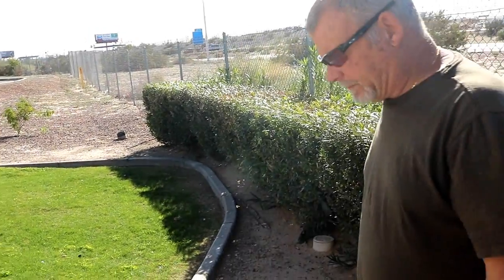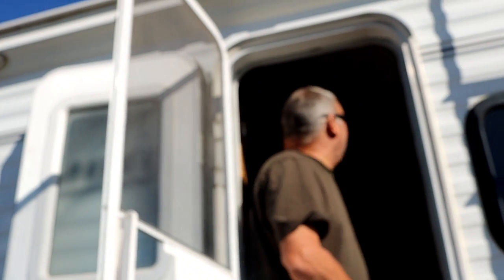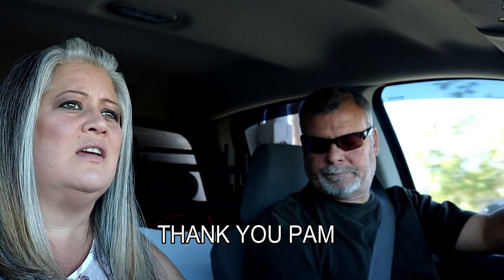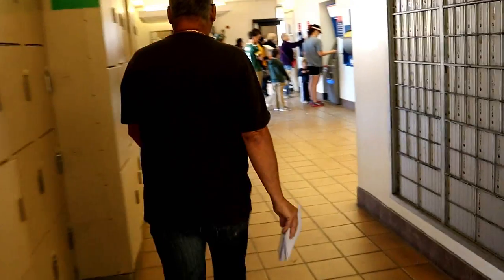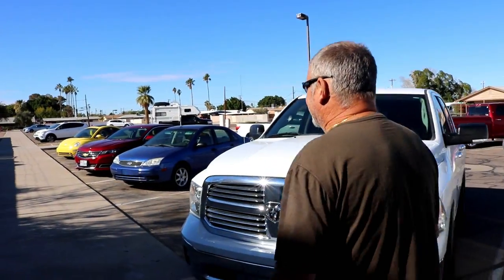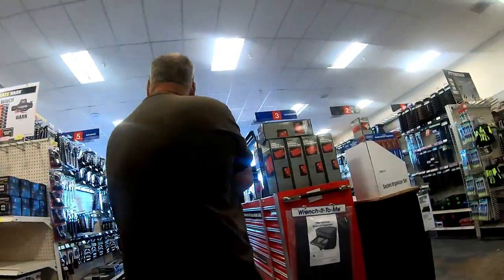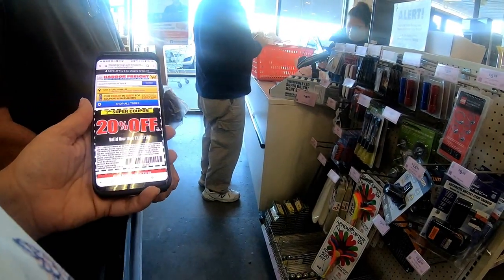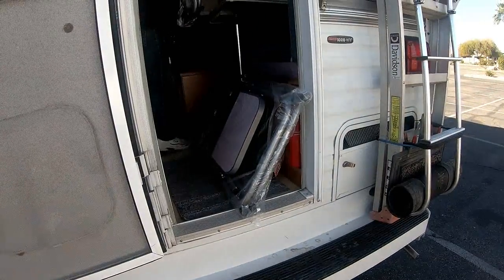Do We Have To Go! We've Got Things To Do, Let's Go! Yuma Arizona RV Living and Vlog